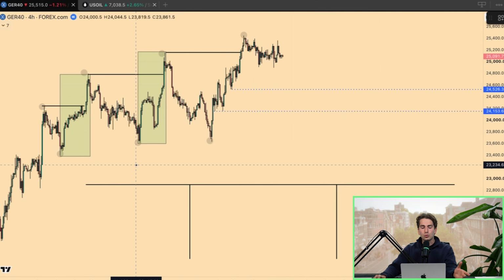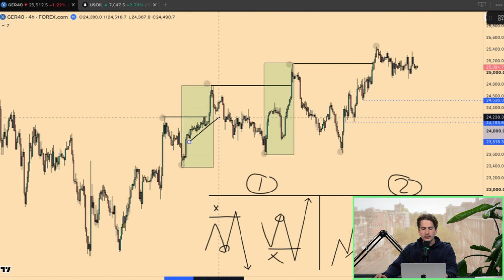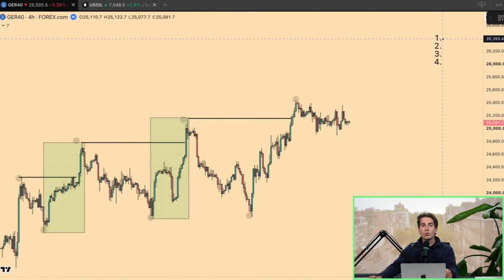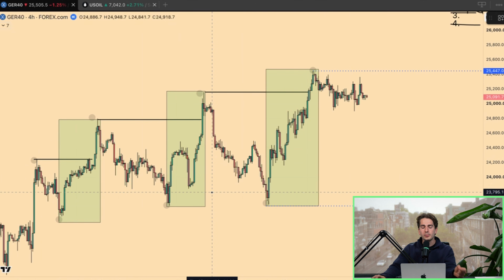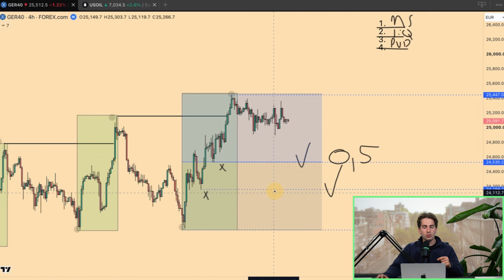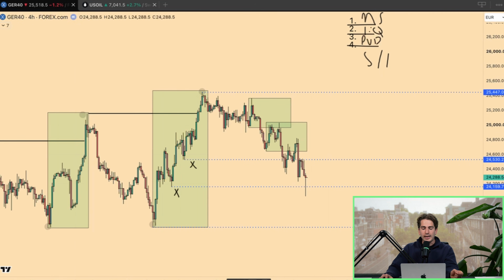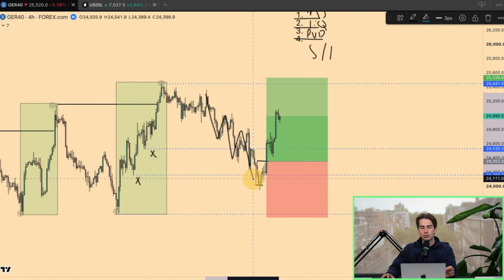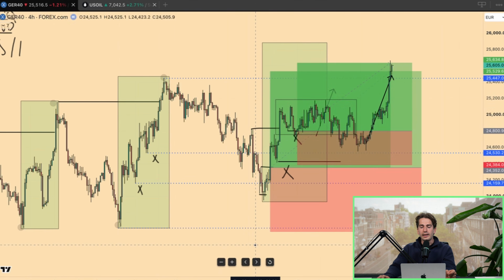How To Easily Identify and Trade Liquidity!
0:00 Intro
0:42 Form 1: Swing High & Swing Low Liquidity
1:25 Form 2: Trendline Liquidity
2:03 Form 3: Range Liquidity
3:14 The 4 Confluences Explained (MS, Liquidity, PVD & Supply/Demand)
6:28 Live Trade Walkthrough

This video doesn't contain any financial advice. The video is made for educational and entertainment purposes only. The Trading Academy can't be held responsible for any decision or investments made based on the ideas in the video. Always do your own research before investing or starting trading. Trading is financially risky and there is the possibility of losing money.